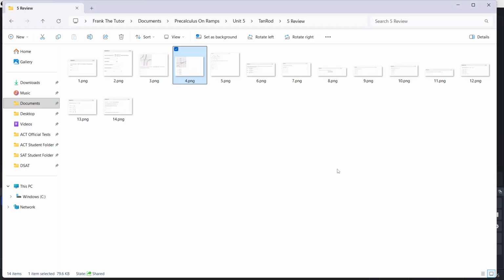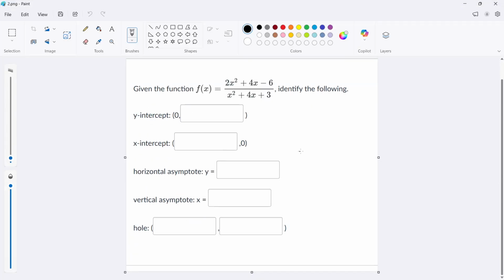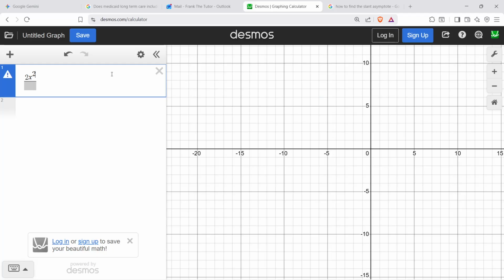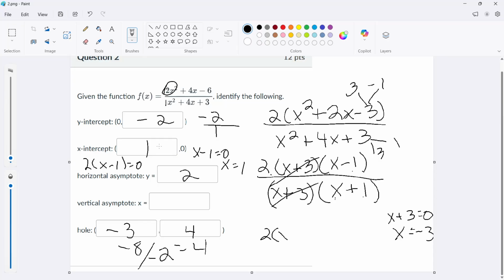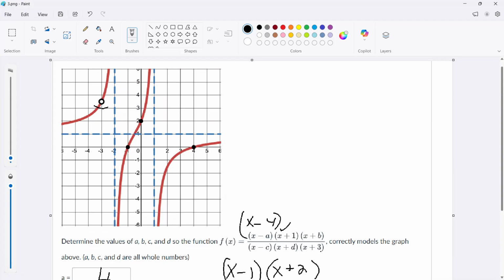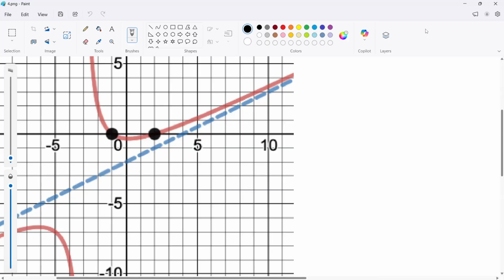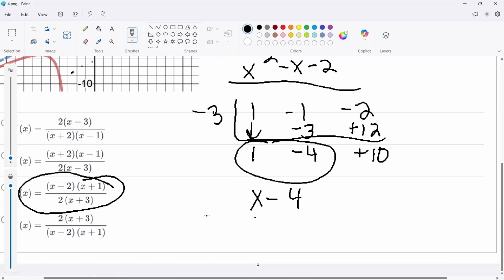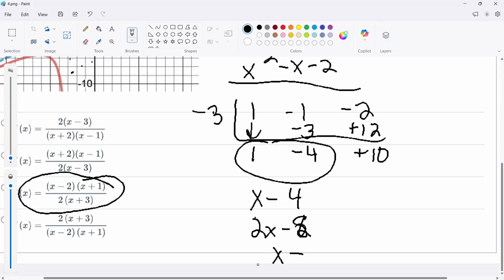Precalculus Onramps Unit 5 Review 1-4